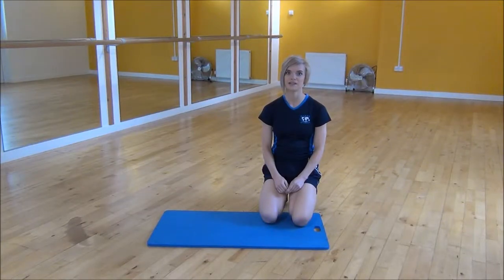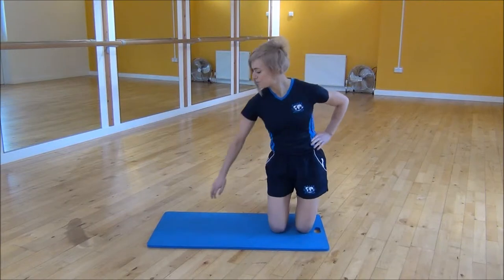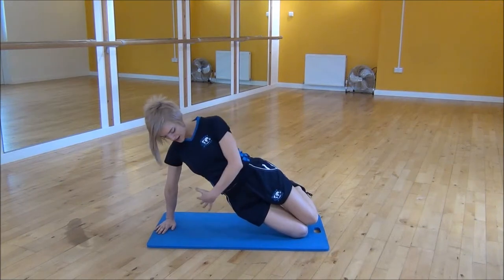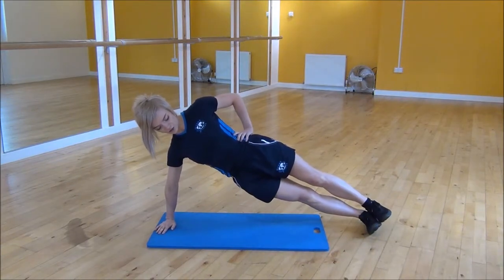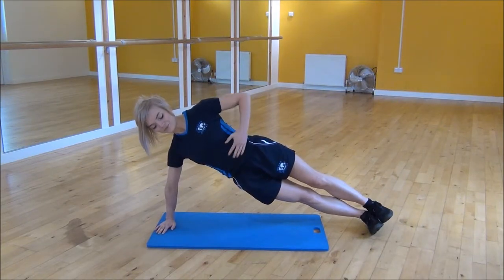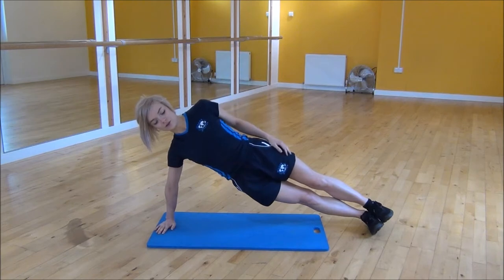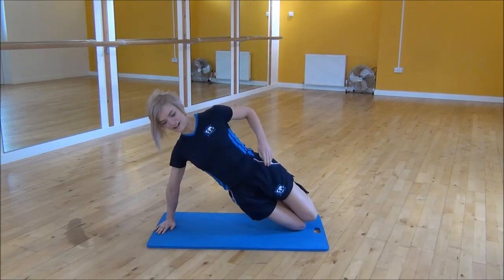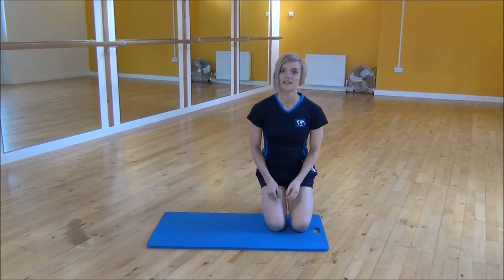WABBA Side Plank